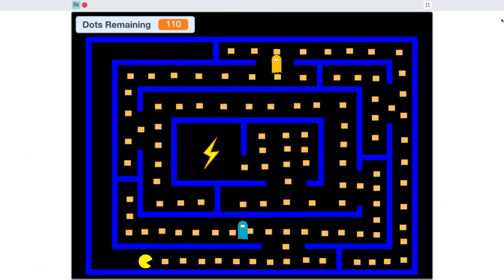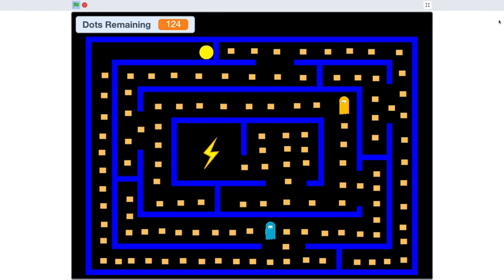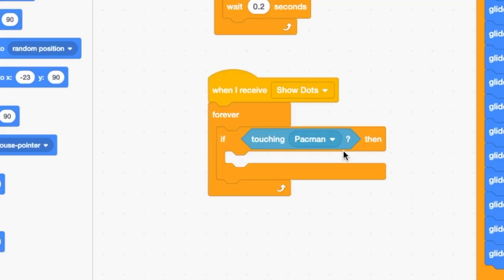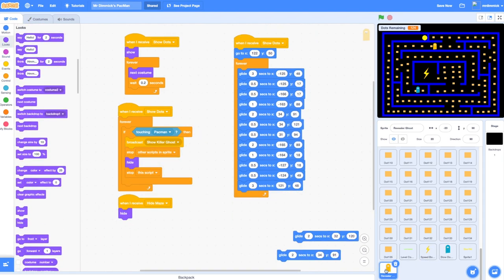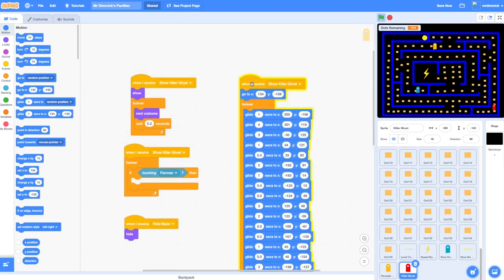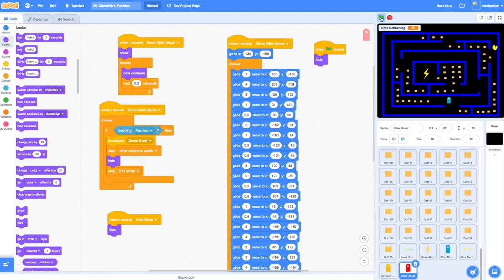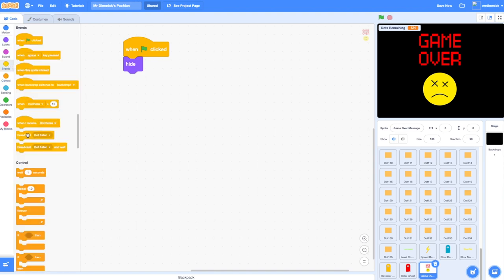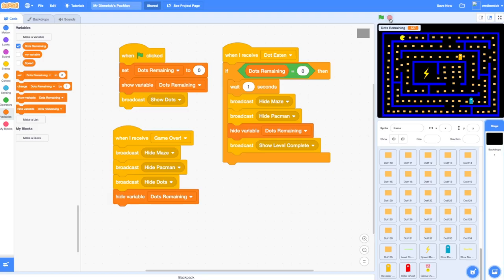Part 7 - Adding revealer and killer ghosts - Creating a PacMan clone in Scratch 3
!! SHARE YOUR COMPLETE PACMAN GAMES IN THE COMMENTS !!

This is the final video in a seven-part series showing you how to make a PacMan clone in Scratch 3.0.

In this video you will learn how to use message broadcasting to make a "killer" ghost when PacMan touches a "revealer" ghost. Message broadcasting will also be used to send a message throughout the game to say that the game has finished when the killer ghost is touched, triggering the appearance of an animated "Game Over" screen.

The development of these teaching materials is heavily indebted to Anthony Orme for his fantastic Scratch PacMan worksheets that he contributed to Teach-ICT.com